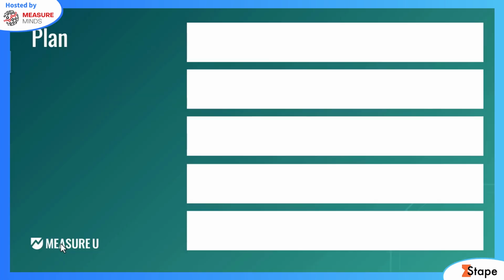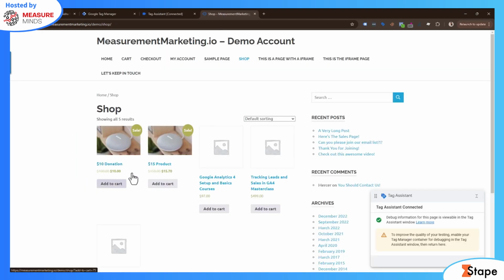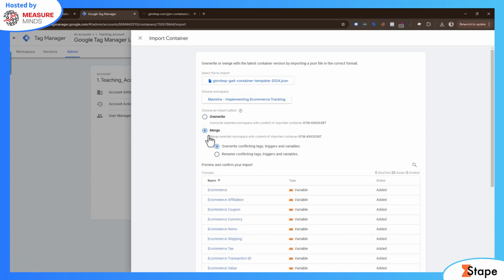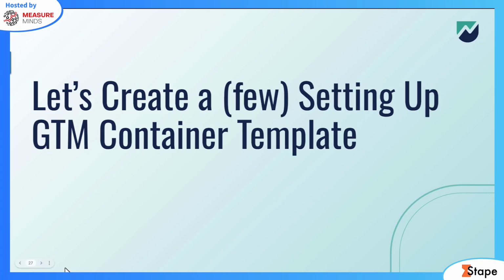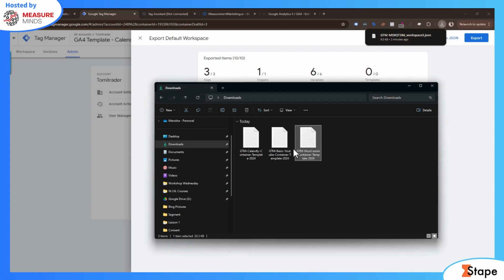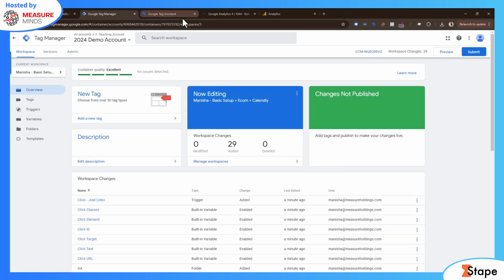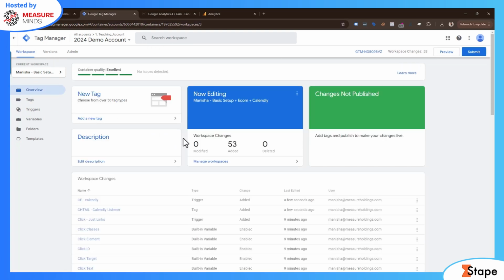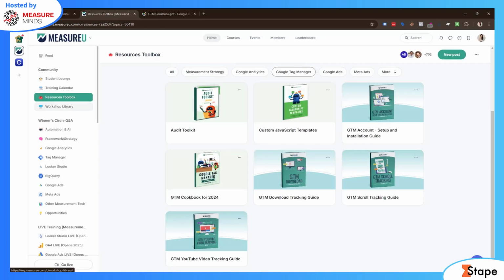Using Container Templates to Speed up GTM Implementations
In this session from our GTM4ward event, Manisha Mistry, Technical Marketer and Instructor at MeasurementMarketing.io, shared her expertise on using container templates to accelerate GTM implementations.

Watch this video to learn:
💡 Learn how GTM container templates streamline your implementations.
💡 Identify common challenges and how to overcome them.
💡 See a live demonstration of importing a GTM container template.
💡 Access 10+ ready-to-use GTM container templates from our GTM Cookbook.

Gain valuable knowledge and speed up your GTM workflows with actionable insights from Manisha!

TIMECODES:
0:00 Intro
0:11 About Me
1:32 What are GTM Container Templates
4:55 Live Demo: Importing a GTM Container Template
7:52 Google Tag Manager For Wordpress
16:27 Creating Your Own Container Templates (Demo)
35:56 Wrap Up and Free Tool GTM Cookbook